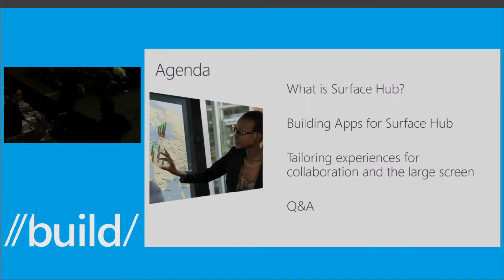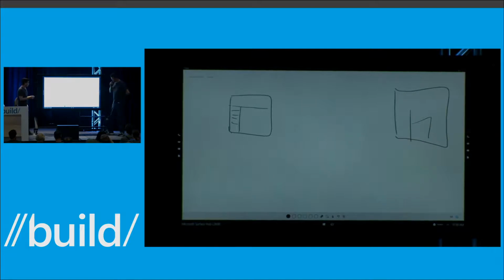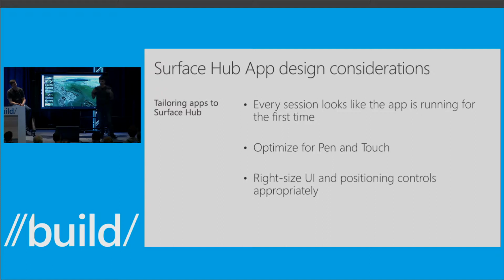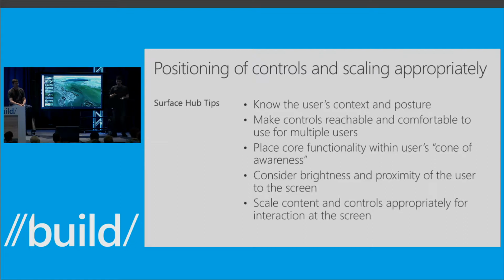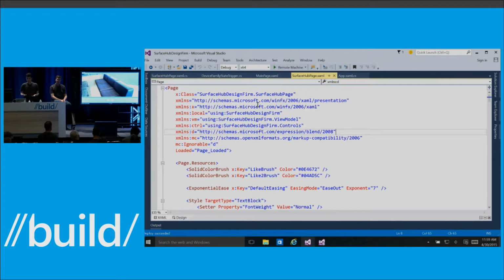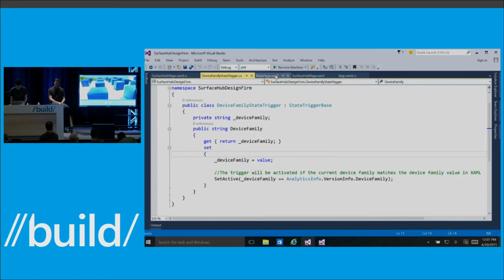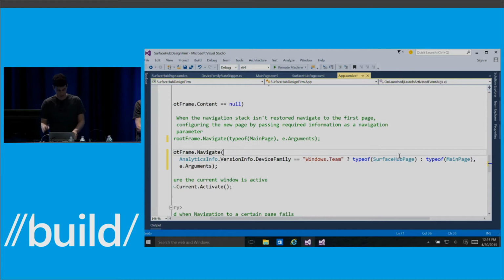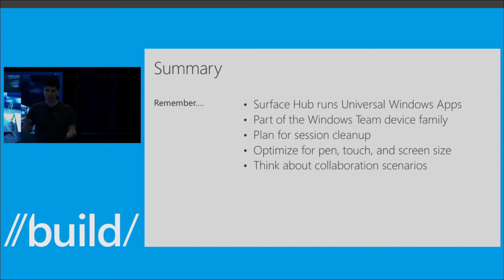Building Windows Apps for Surface Hub and the Large Screen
Microsoft //Build 2015 -- In this session you’ll get to meet Surface Hub, learn how to optimize for screens as large as 84” at 4K resolution and design for the human element involved in large-screen collaboration.  We’ll explore the inputs and sensors available on the Surface Hub, talk about best practices for ensuring a useful, usable, and delightful user experience, and discuss the when this new device class should be thought of as an extension of the Windows family, and where it should be seen as a brand new category of opportunity. Finally we will touch on the mechanics of ensuring your Universal Windows App runs on Surface Hub and is available to customers in the Store.